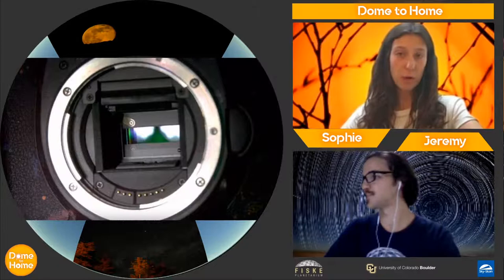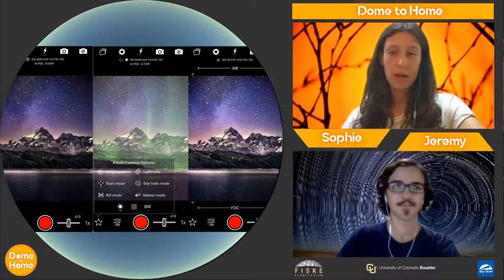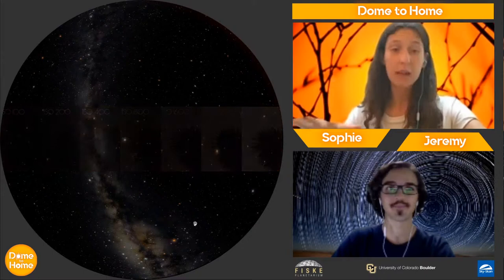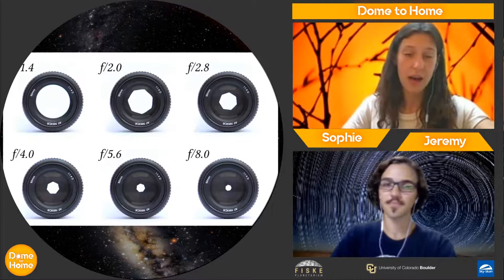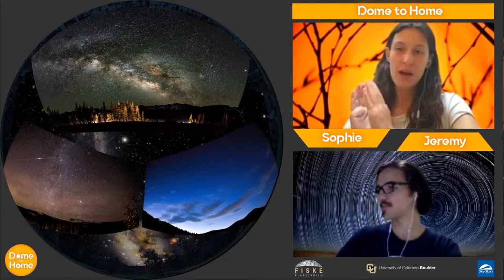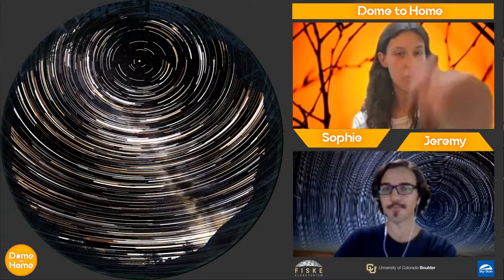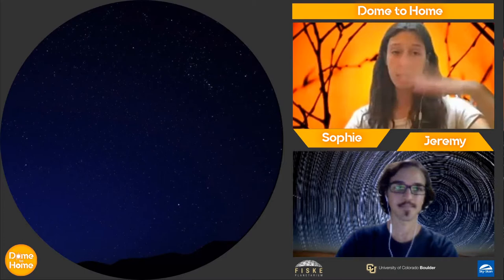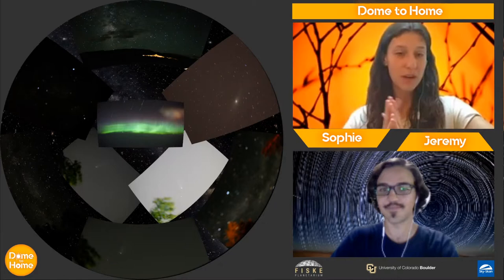Dome to Home: How To Take A Picture Of Your Night Sky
Learn some tips for how you can take a photo of your night sky with your phone! We'll also share some quick suggestions for how to get started if you have a DSLR.

About the speaker:
Sophie Adams is an undergraduate student studying Technology, Arts, and Media in the Engineering School at CU Boulder. She began photographing the night sky at age 15 and continues to enjoy it today. If you are interested in learning more or purchasing any pieces,

About the navigator:
Jeremy is a CU alumni and a presenter and navigator at Fiske Planetarium.

Thumbnail:
Blood Moon Lunar Eclipse by Sophie Adams

We would like to acknowledge:
University of Colorado Boulder, APS Department
SkySkan Inc. and their amazing software DigitalSky2 that made this possible.

Fiske is one of the largest planetariums in the US, having served CU Boulder & the local community since 1975. We offer a diverse range of fulldome films, live talks, laser and liquid sky shows, as well as public gatherings for astronomical and NASA-related events.